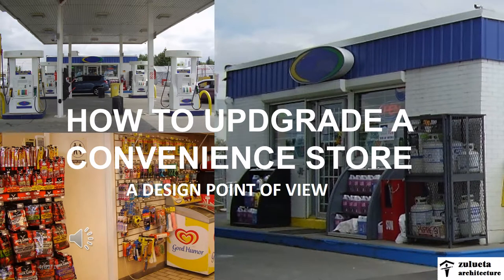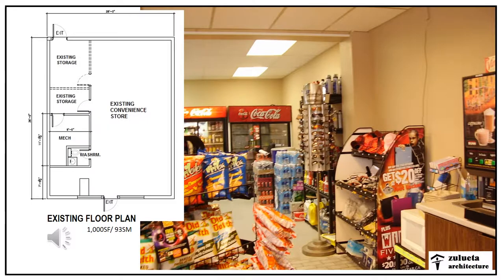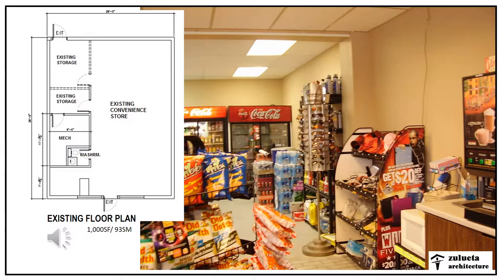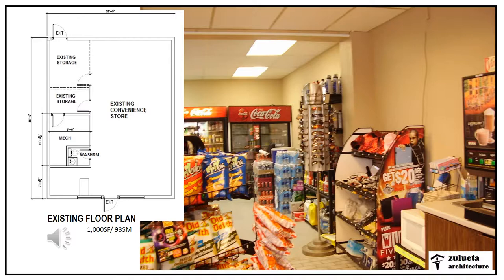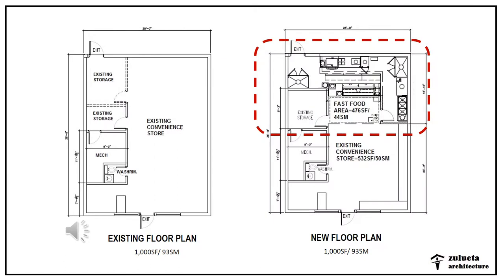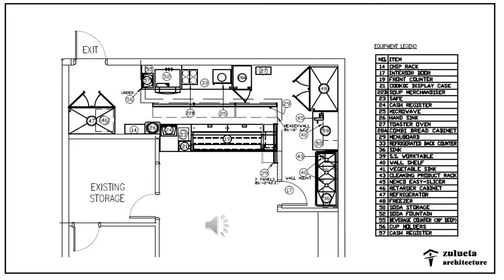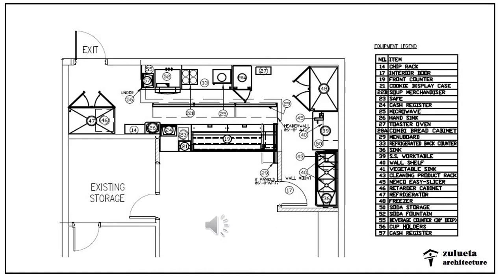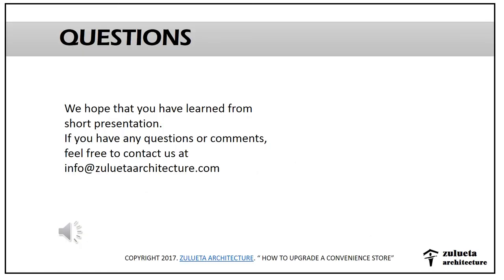How to Upgrade a Convenience Store: Design Point of View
This is a short video about upgrading a convenience store from a design point of view. A fast food service is added at the back of the store. Video will show floor plan of existing and revised floor plan of convenience store.